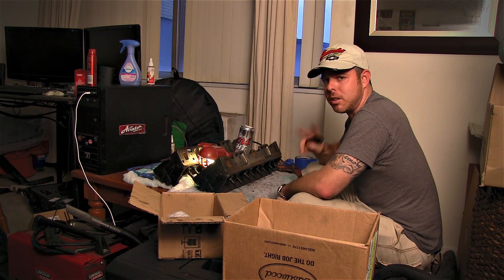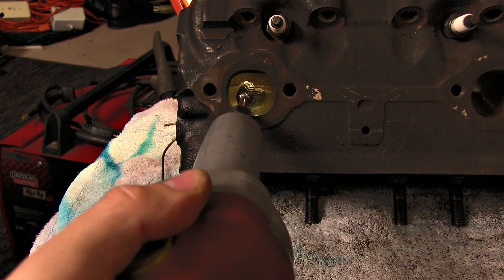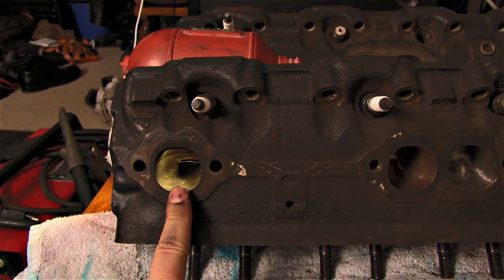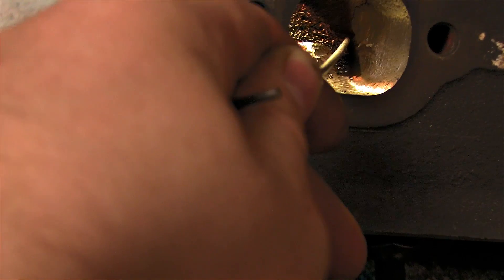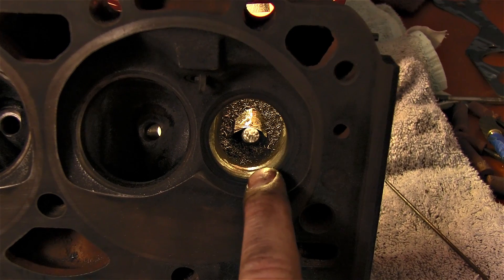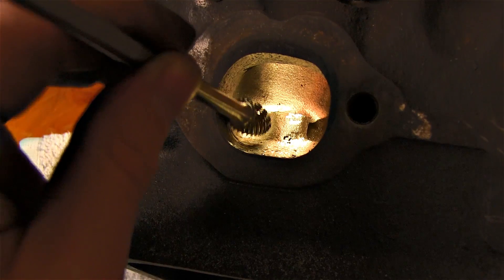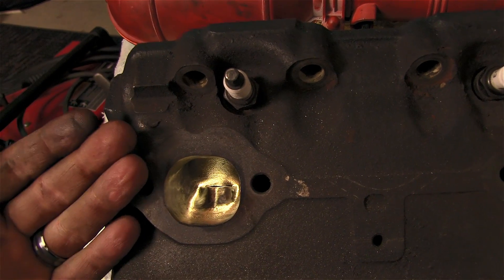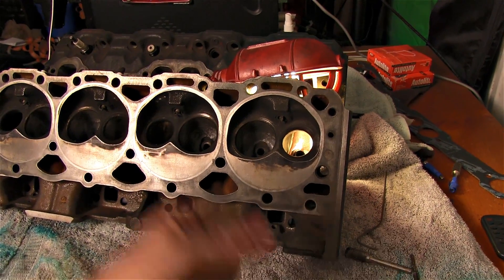DIY Head Porting Small Block Chevy Vortec 062 Part 2 of 3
This is part 2 of how to port Small Block Chevy cylinder heads ( 98-99 Vortec)